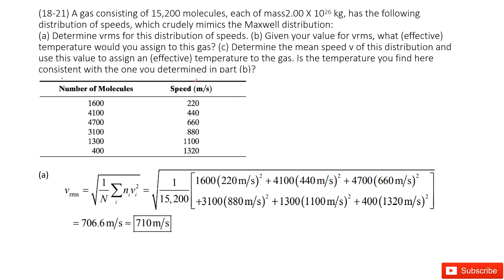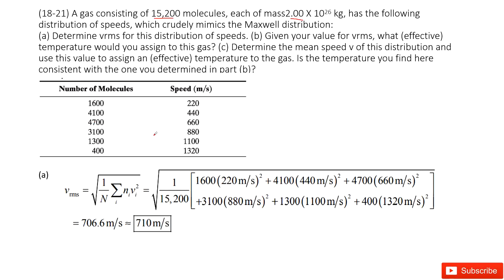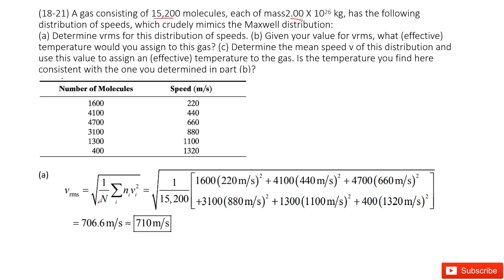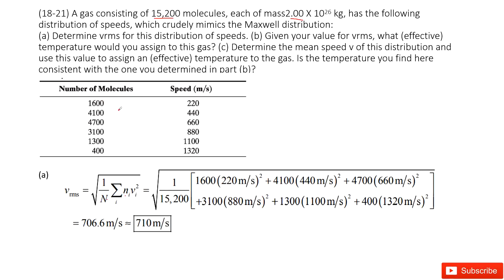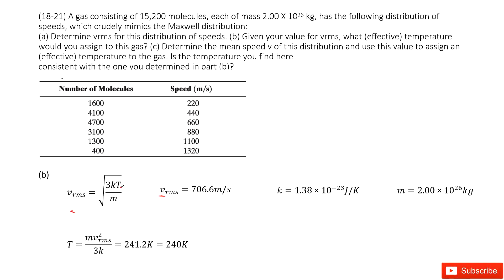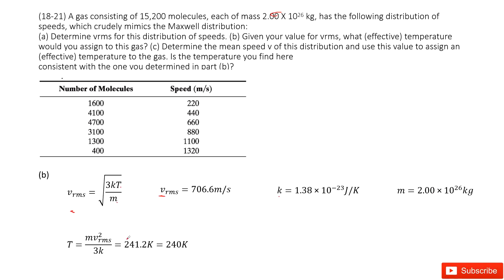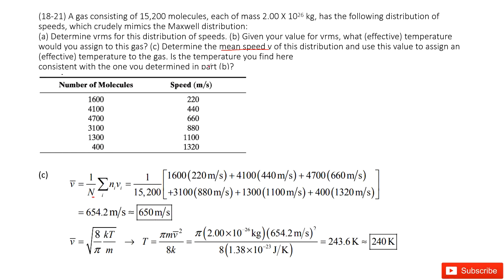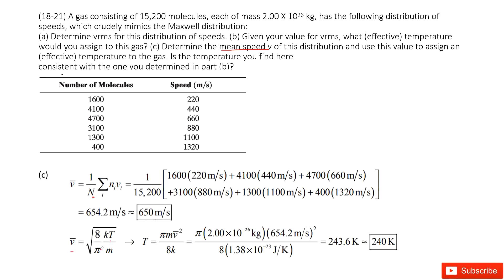(18-21) A gas consisting of 15,200 molecules, each of mass2.00 X 1026 kg, has the following distrib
(18-21) A gas consisting of 15,200 molecules, each of mass2.00 X 1026 kg, has the following distribution of speeds, which crudely mimics the Maxwell distribution:(a) Determine vrms for this distribution of speeds. (b) Given your value for vrms, what (effective) temperature would you assign to this gas? (c) Determine the mean speed v of this distribution and use this value to assign an (effective) temperature to the gas. Is the temperature you find here consistent with the one you determined in part (b)?